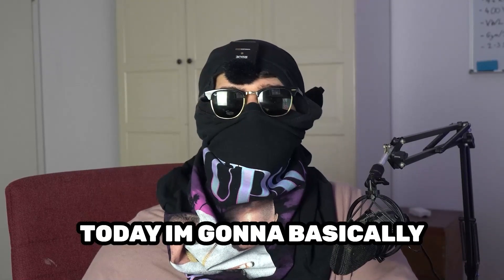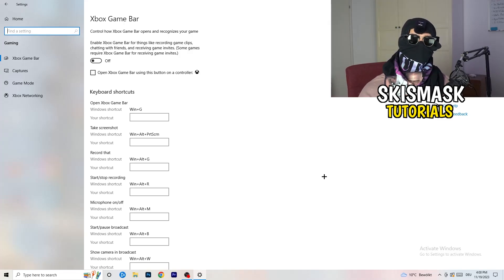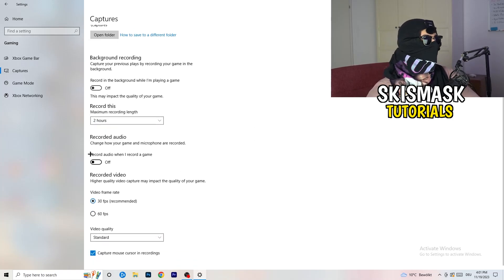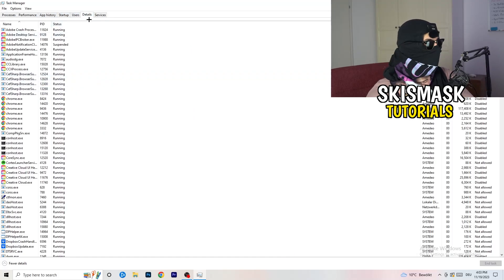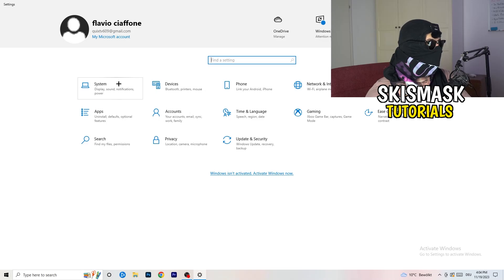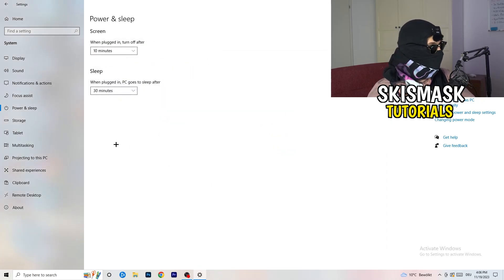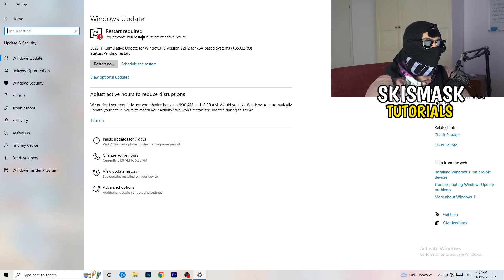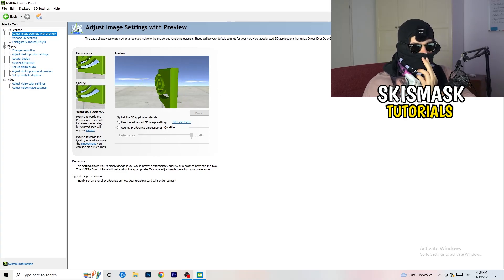How To Fix Warframe Fps Drops & Stutters (EASY)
Fix Warframe fps stutters,
Fix Warframe fps drops 2023,
Fix Warframe fps drops pc,
Fix Warframe fps drops,
Fix fps drops Warframe,
Fix Warframe low fps
Warframe frame drops after update,
How to fix fps stutters in Warframe,
Warframe fps drops when moving mouse,
Warframe fps boost low end pc,
Warframe fix lag,
How to fix lag Warframe,
Warframe frame drops,
Warframe stuttering high end pc,
Warframe fps drops on good pc,
How to fix stutters Warframe,